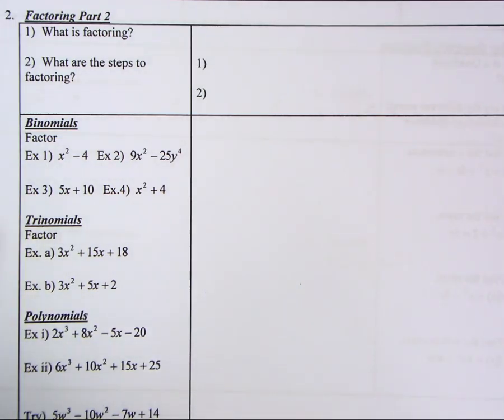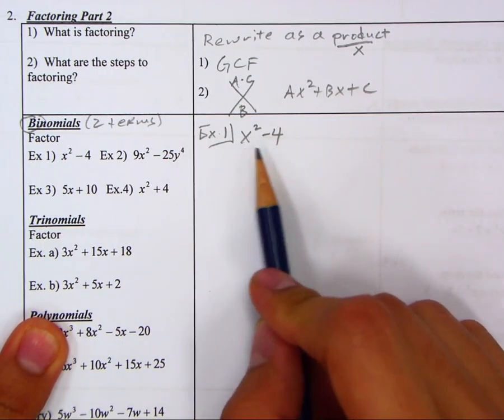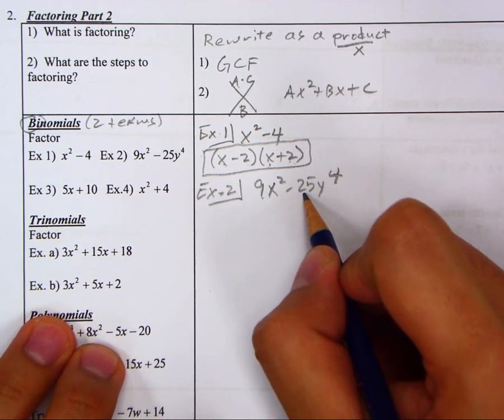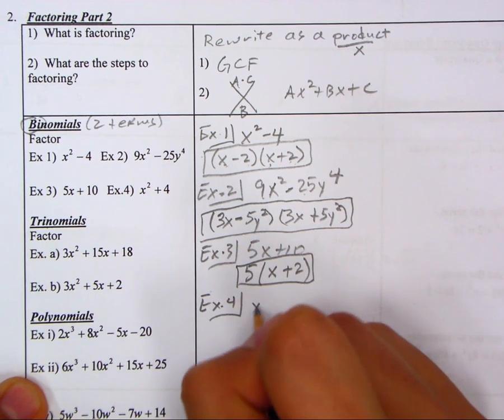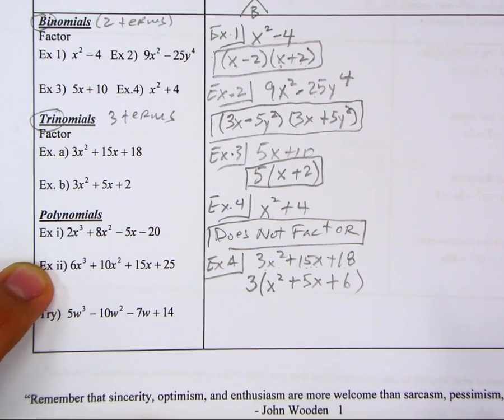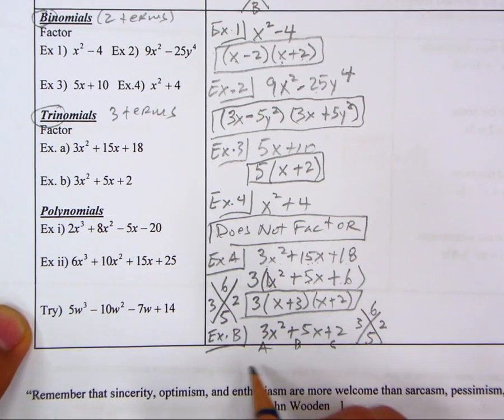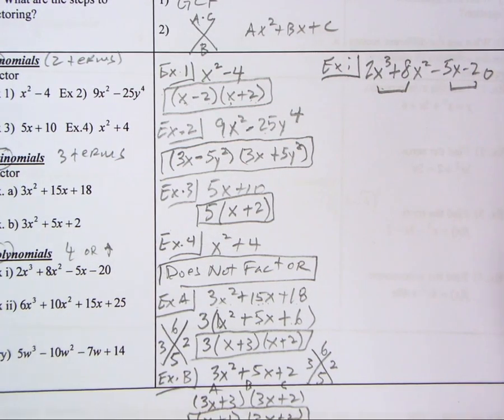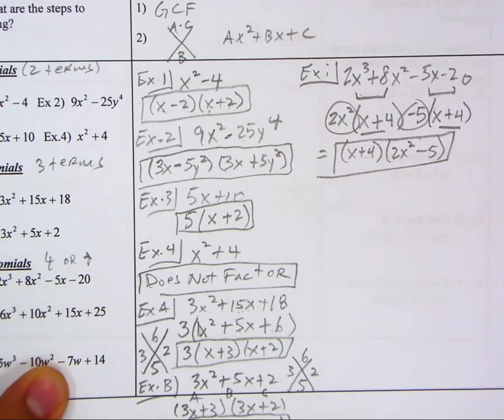CW 3-3 Factoring Part 2.wmv